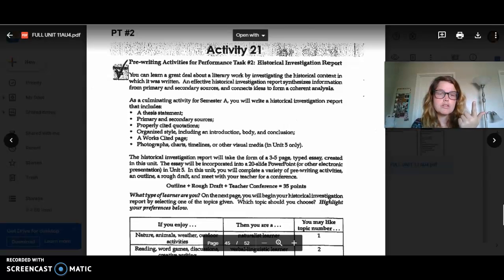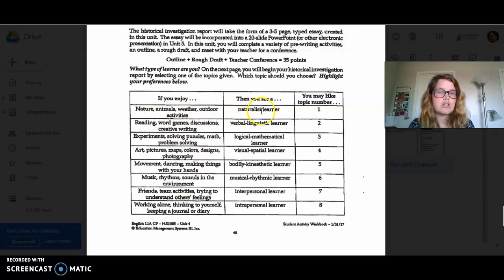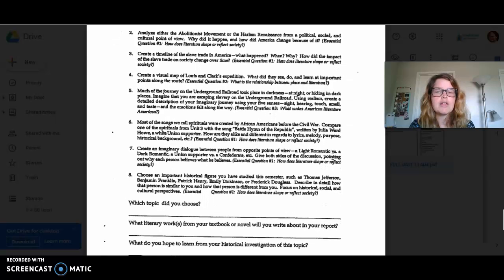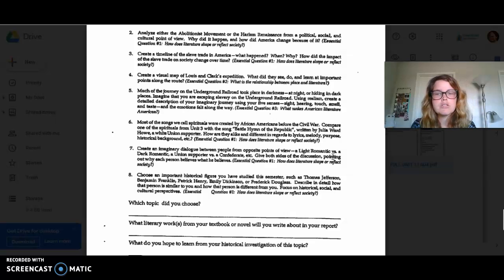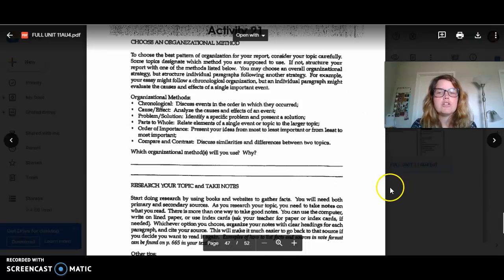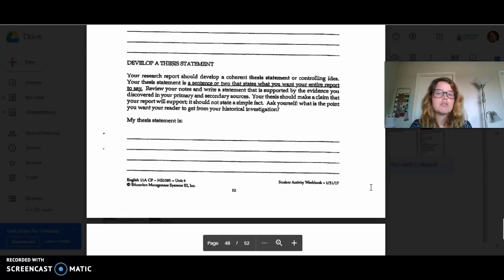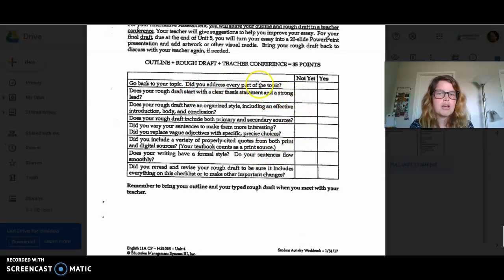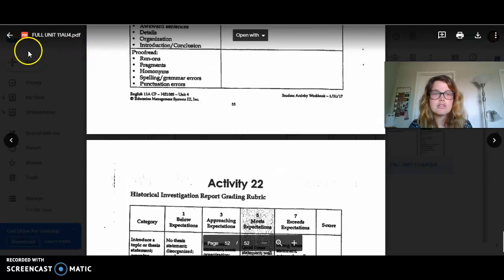English 11A Unit 4 PT 2